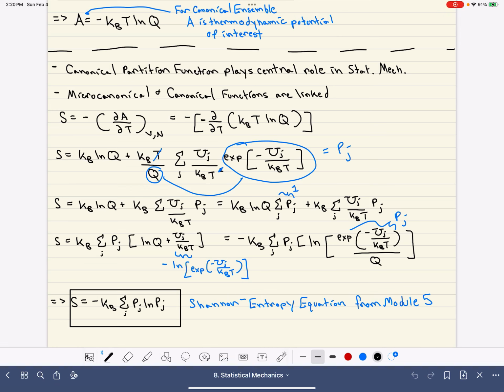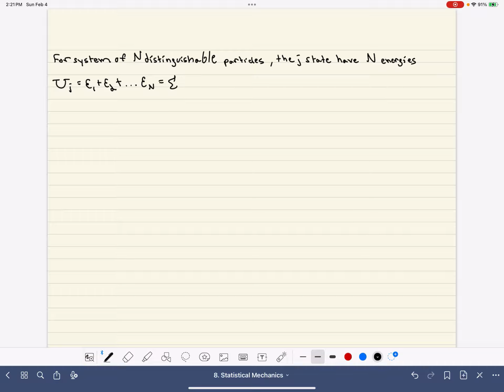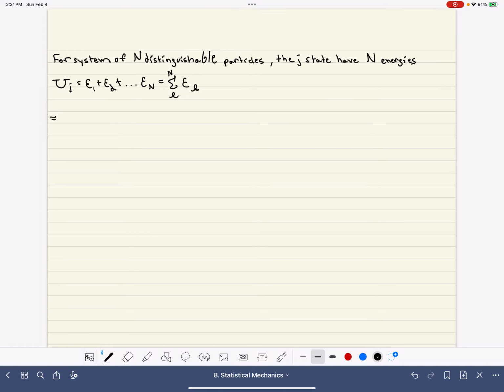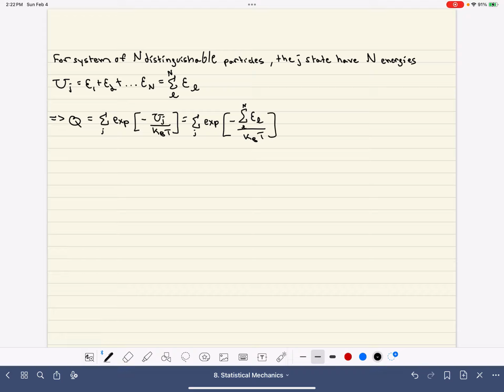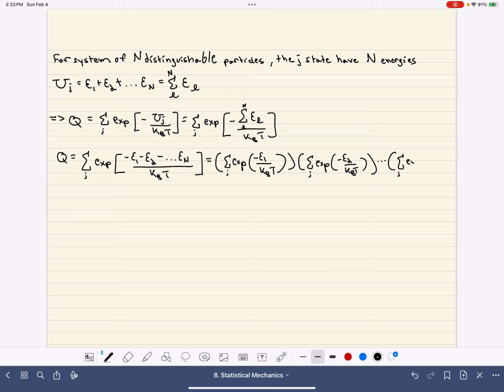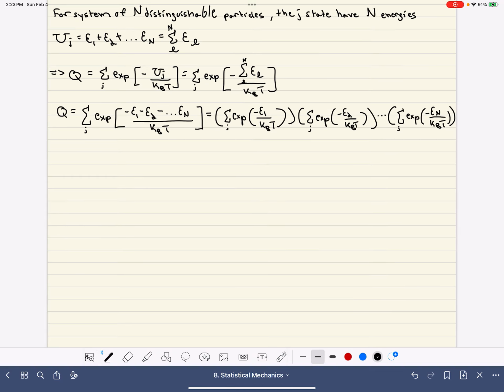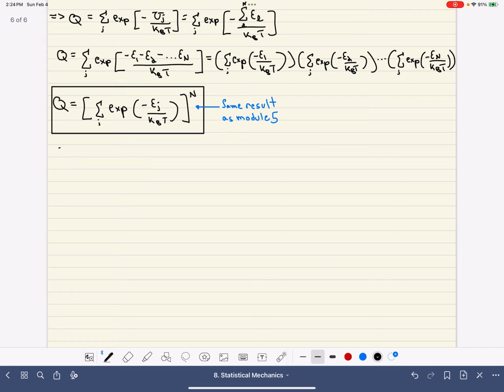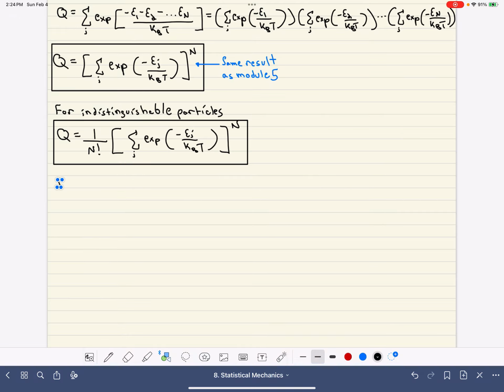123 Canonical Ensemble Pt V